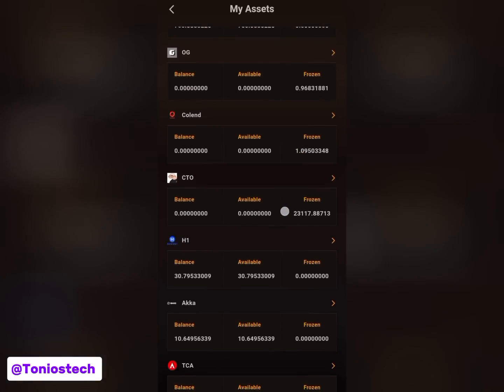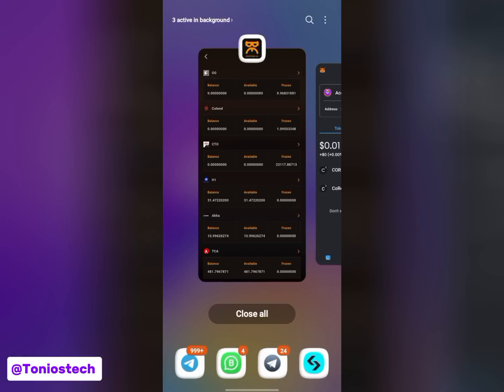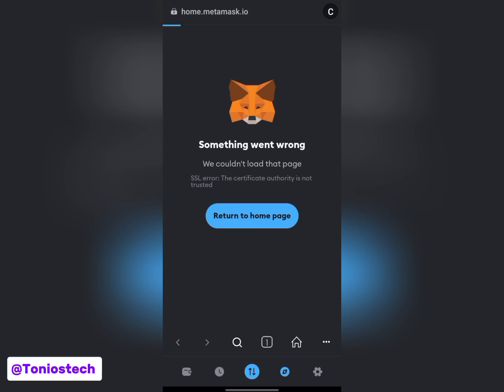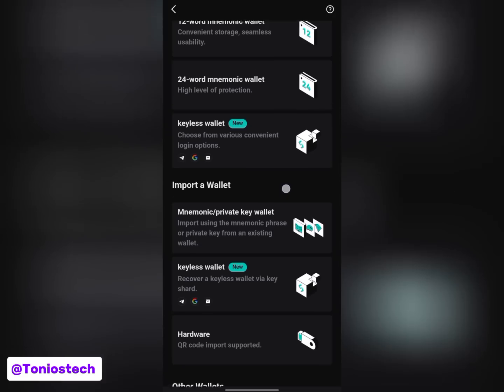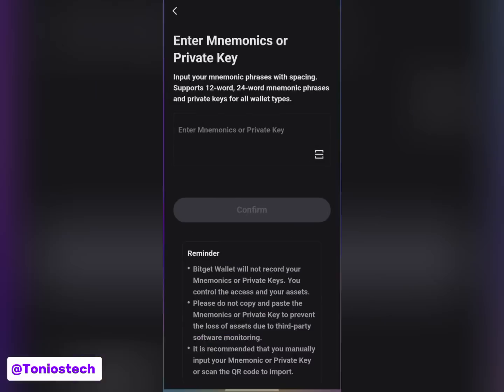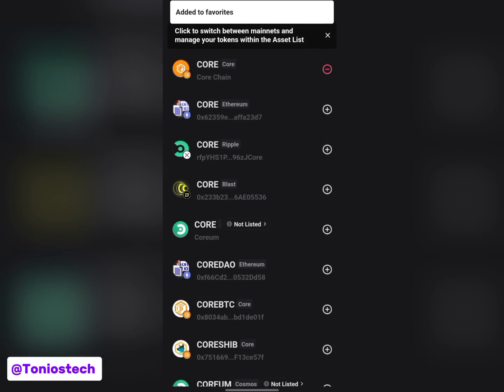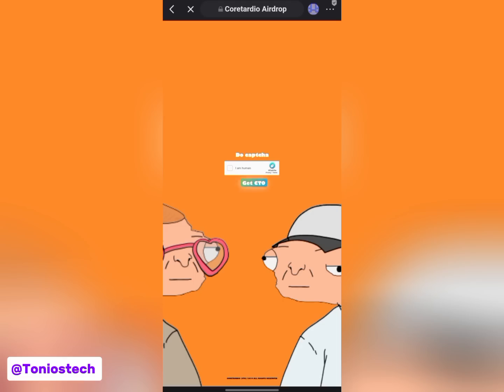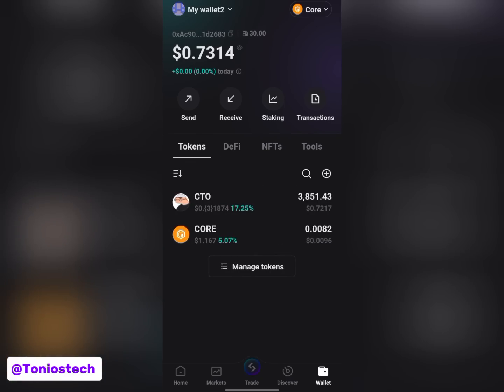Satoshi: $CTO Airdrop - How to claim/Withdrawal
Use the link below to claim your damm $CTO. Copy the link and paste on your metamask browser. Make sure the network is CORE.

You'll be needing 0.1 core as gas fee before you can claim . Make sure you claim before OCT 1 .

If metamask does not work import your wallet to BitGet wallet and do it, it will work